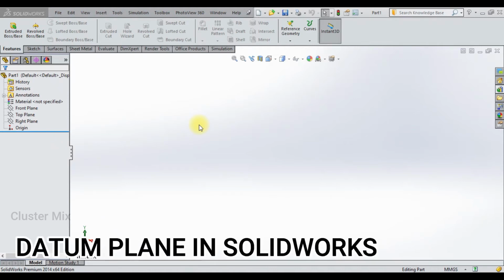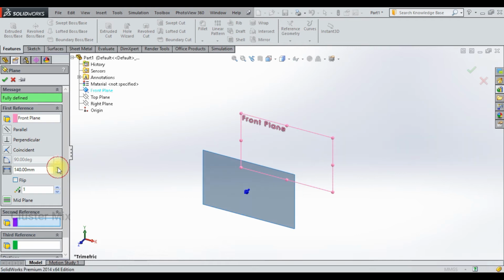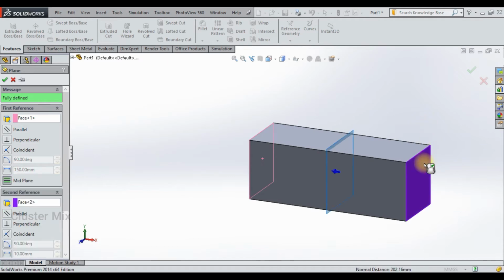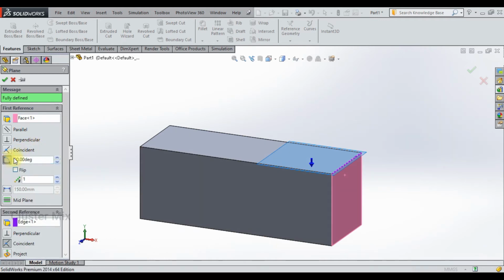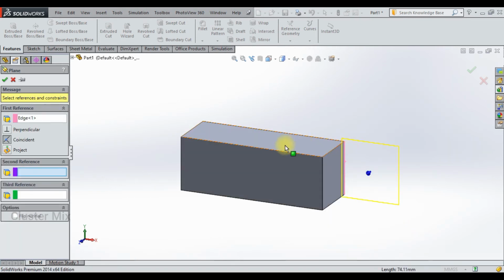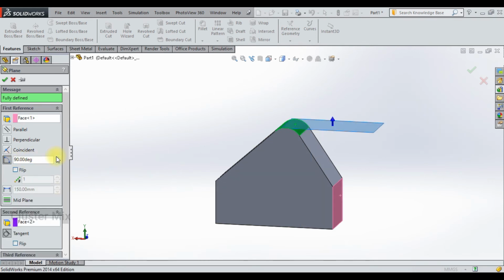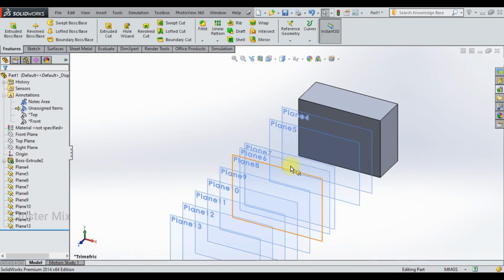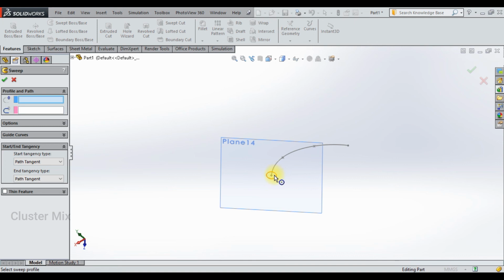DATUM PLANE IN SOLIDWORKS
This video describes how to create a datum plane in Solidworks.